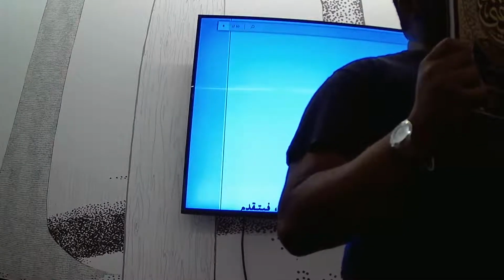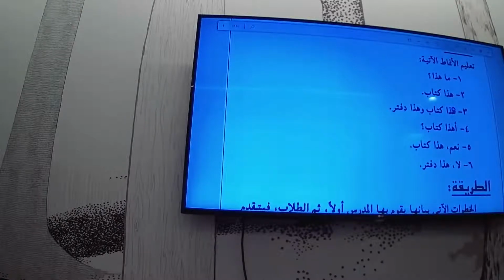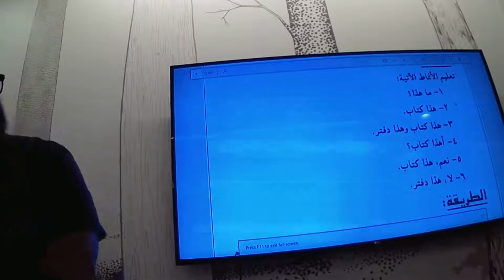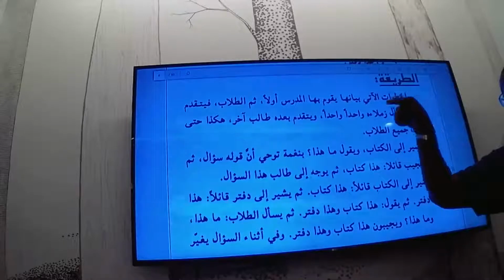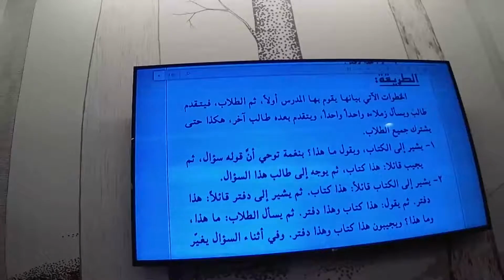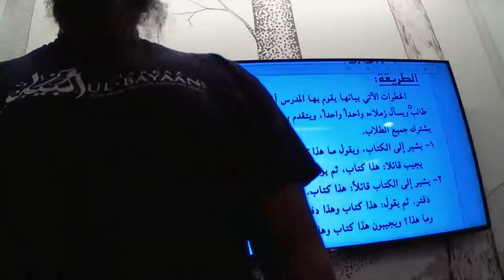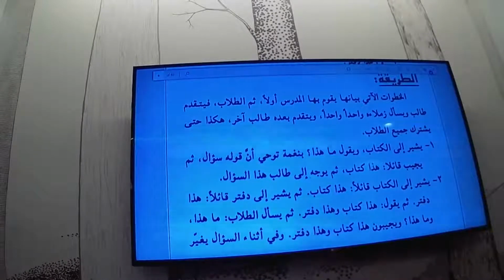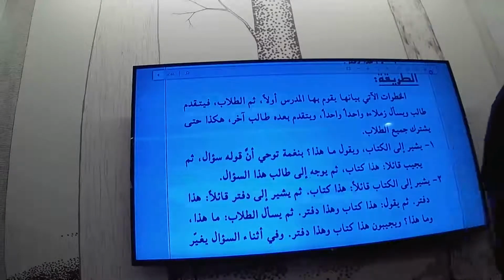arabic lessons 1 madina book1